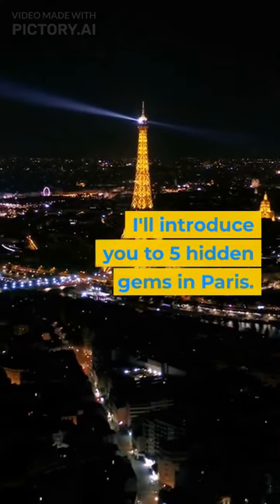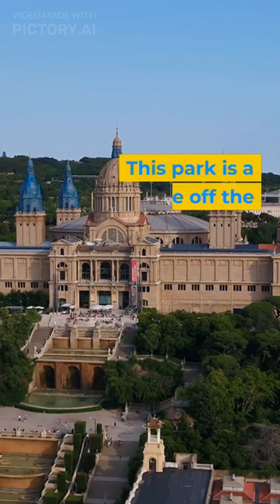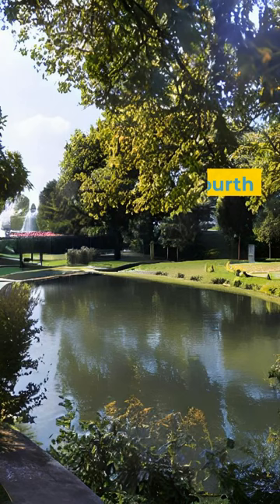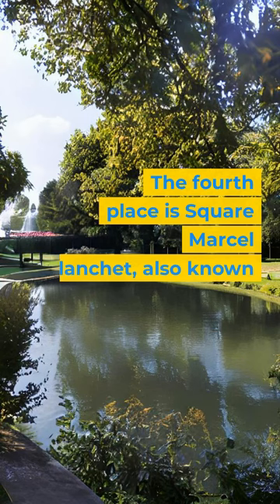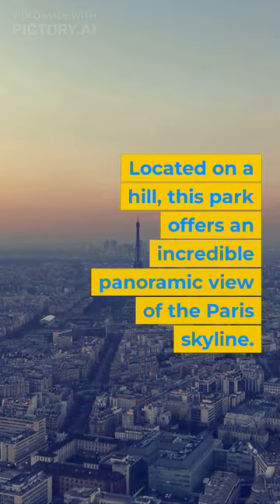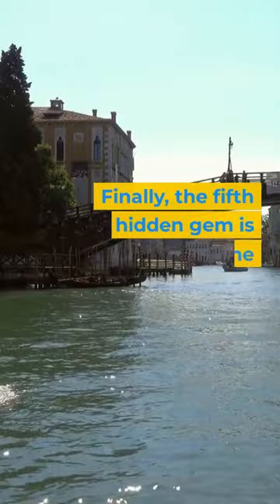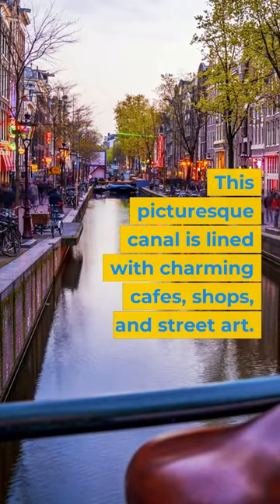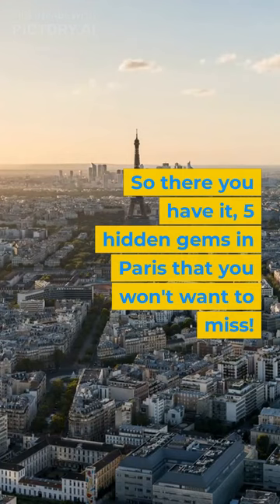5 Hidden Gems in Paris - Must-Visit Secret Spots!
Discover 5 of Paris's best-kept secrets! In this YouTube Short, we'll explore off-the-beaten-path locations and hidden gems that'll make your trip to the City of Lights truly unforgettable.